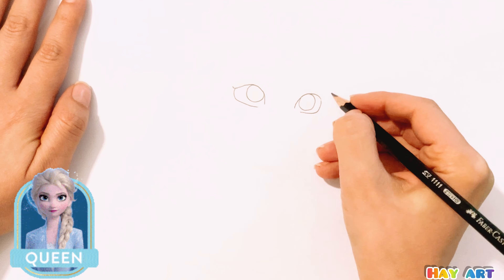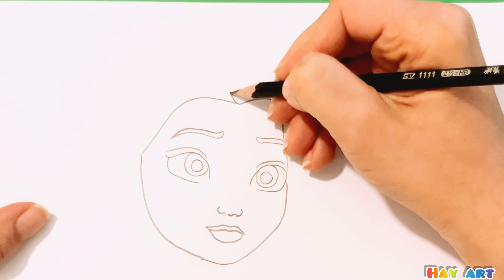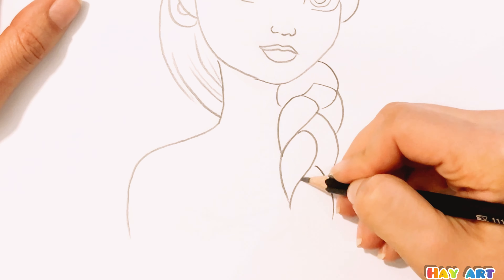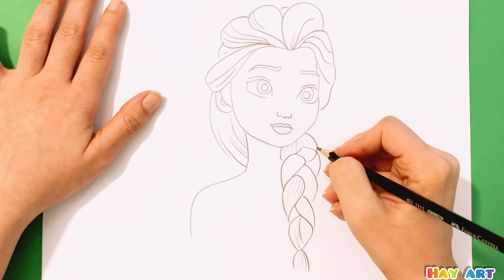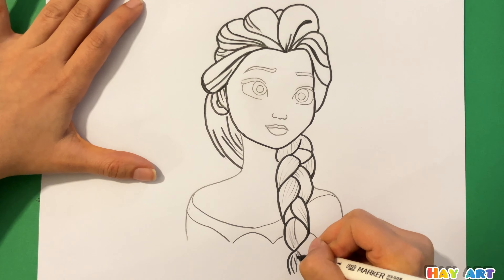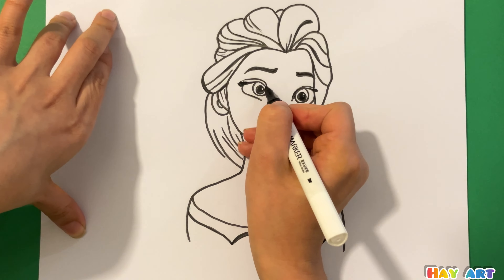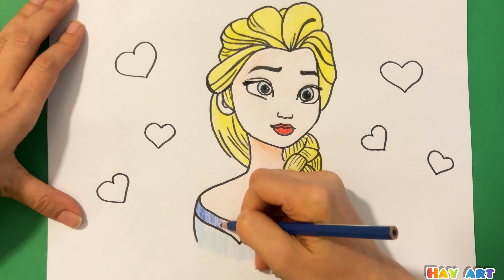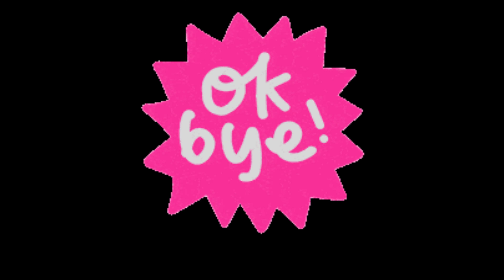How to draw Elsa ☃️☃️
hello friends.welcome to our channel.today we try to draw Elsa in frozen cartoon.we teach you how to draw Elsa step by step.we hope you enjoy when watching this video and don’t forget to subscribe and like